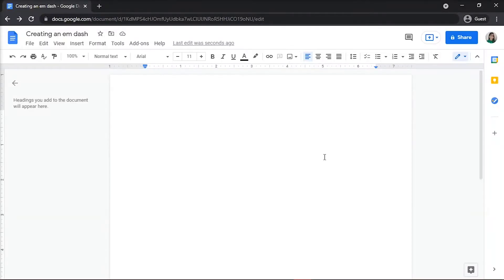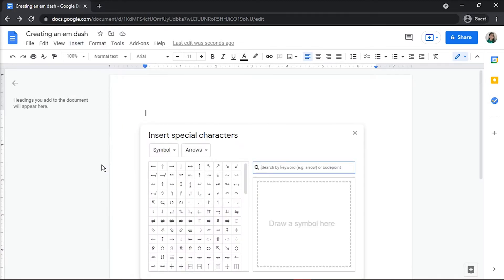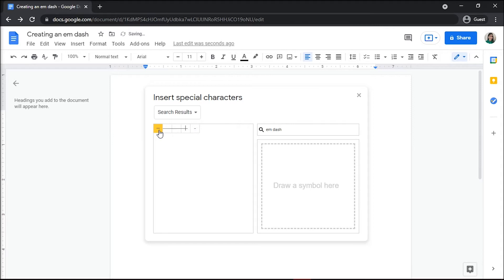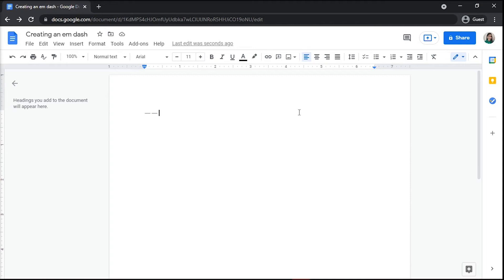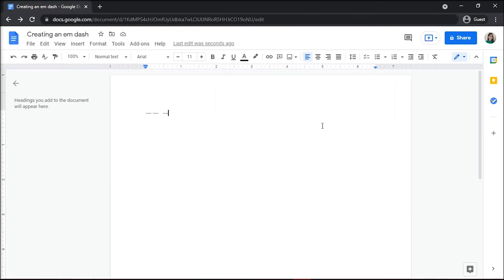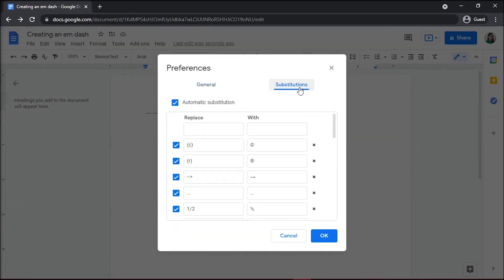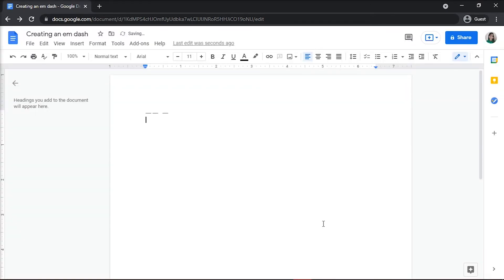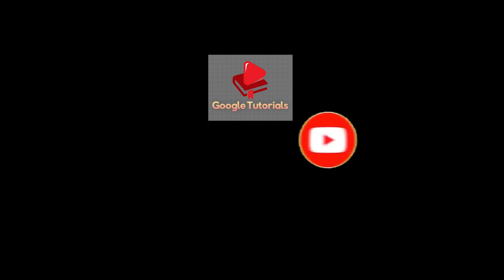[TUTORIAL] 4 EASY Ways to Create an EM DASH (Long Dash) in Google Docs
--- Creating an em dash (long dash) is easy to do, and there are several ways you can do it.  Check out this short tutorial to learn the easiest methods so you'll know exactly how to do it next time you need to insert one in your document. ---